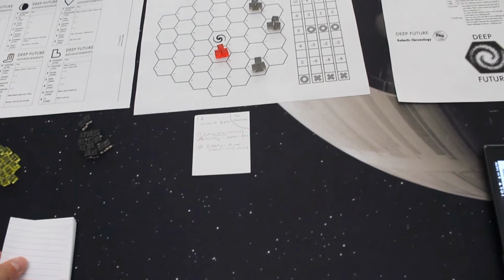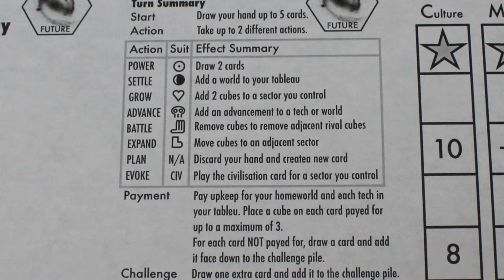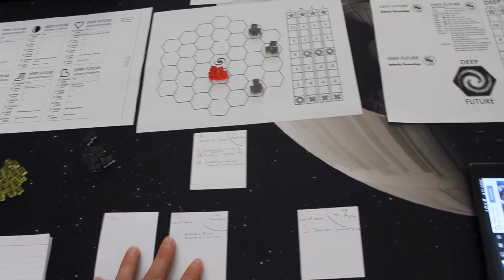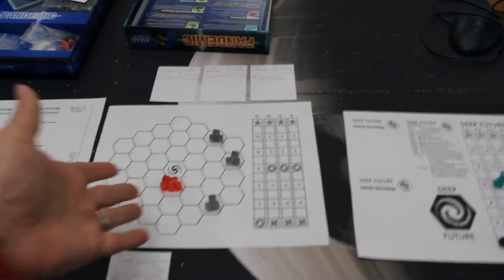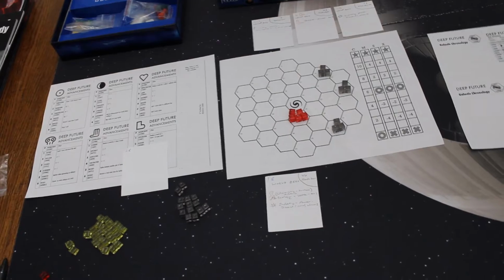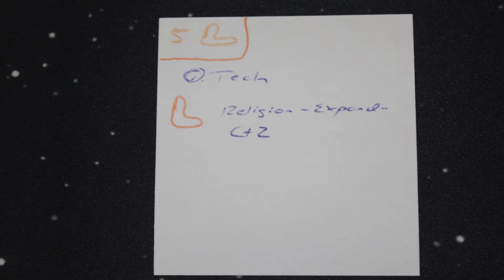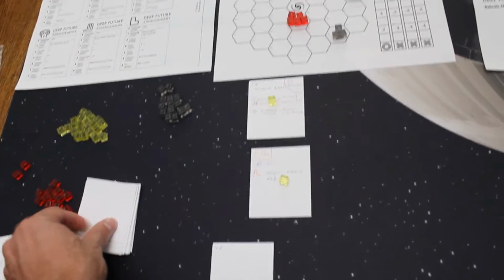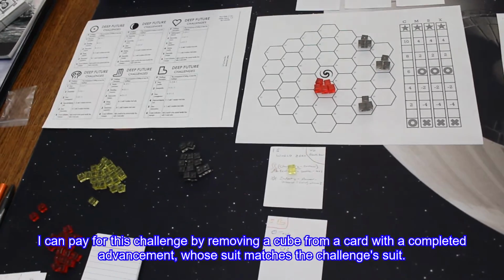Deep Future - 1 Turn, Solo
1 solo turn of Deep Future.
Game is by R. Winder